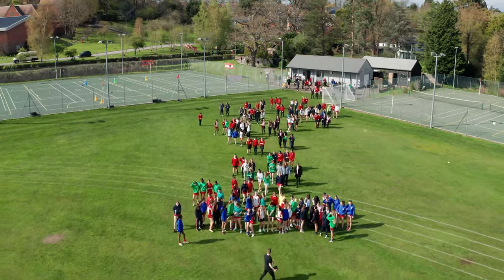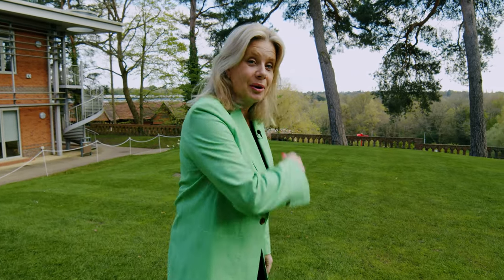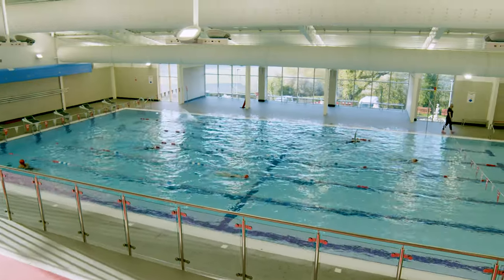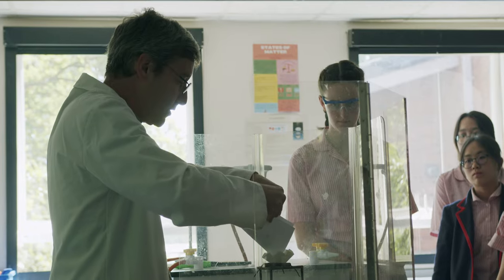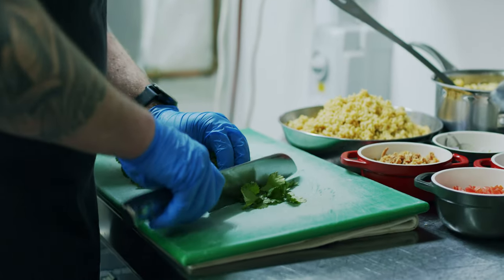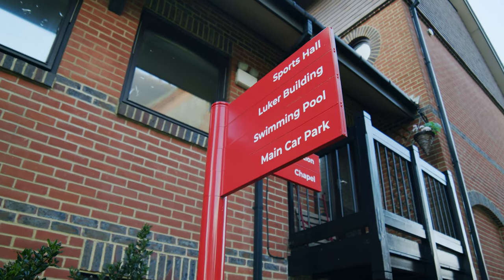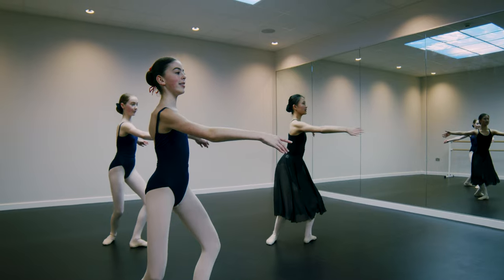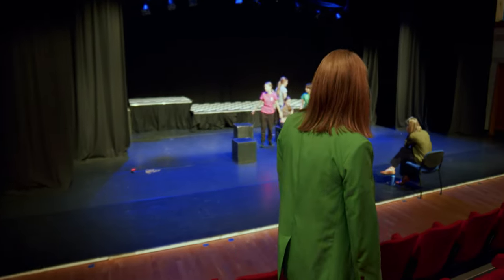Welcome to St George's Ascot | 2023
Liz Hewer, Head, takes you on a tour of St George's Ascot. Sharing the vast array of facilities, she invites you to see behind the classroom door to discover what makes the school truly special.

St George's is set on a semi-rural 30 acre site, just off Ascot High Street, with impressive facilities and a welcoming atmosphere. It is an independent boarding and day school with approximately 270 pupils aged from 11-18 years.